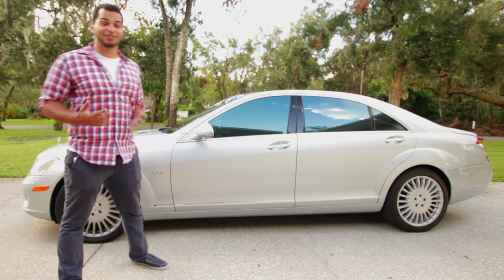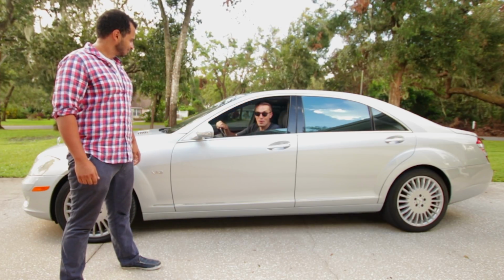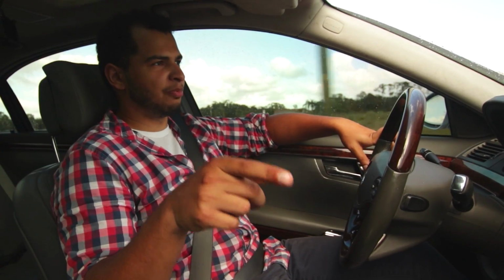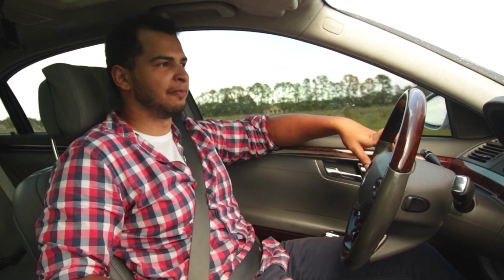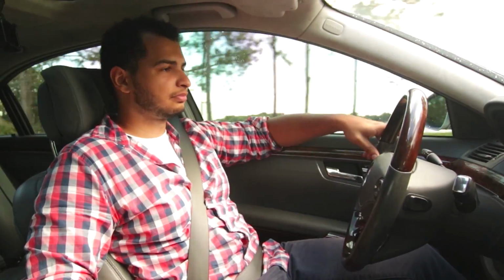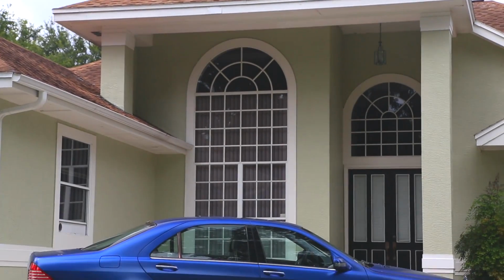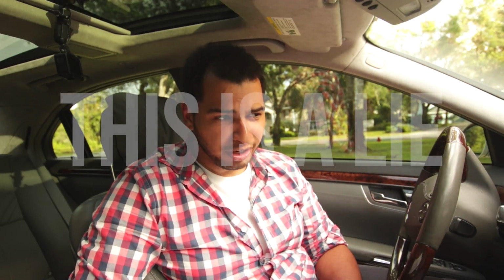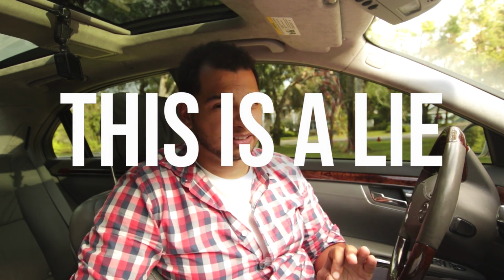I Just Bought A MINT 600-HP Mercedes-Benz S-Class For $12,000!